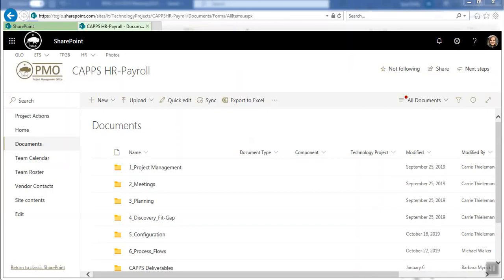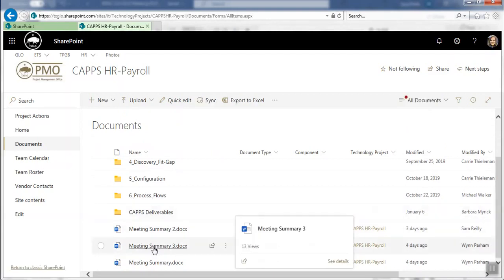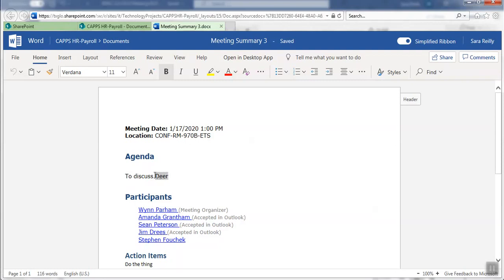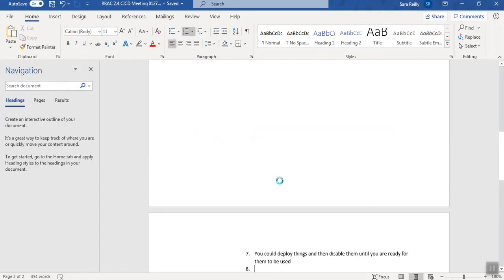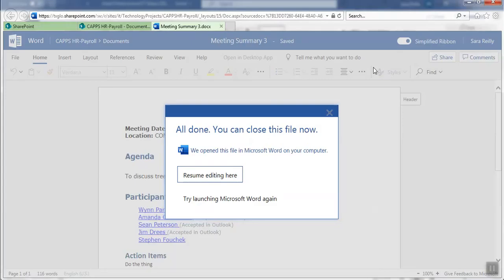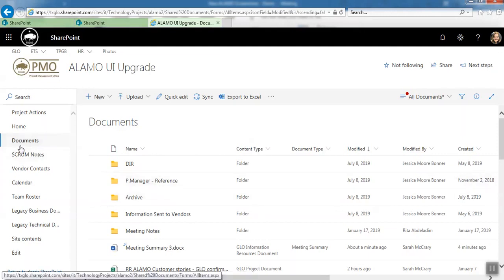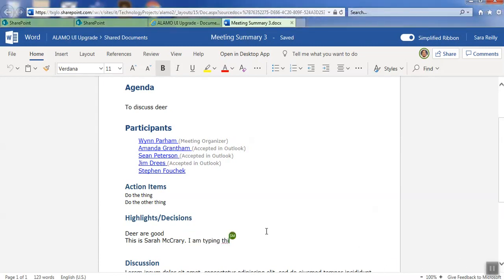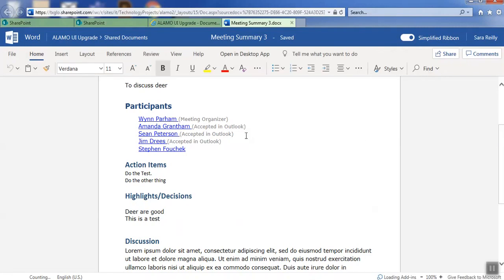6 Editing a document from SharePoint